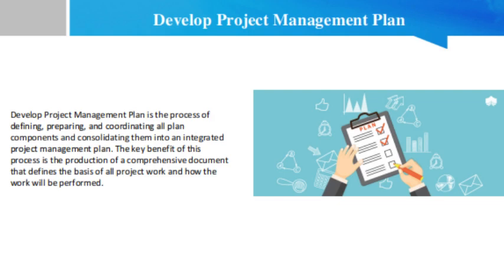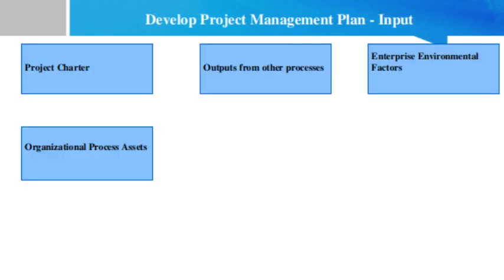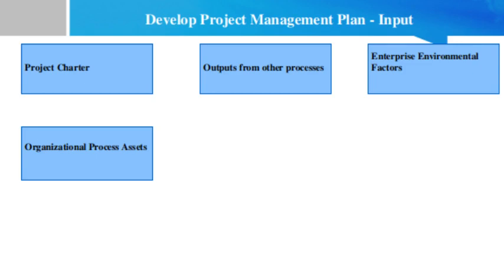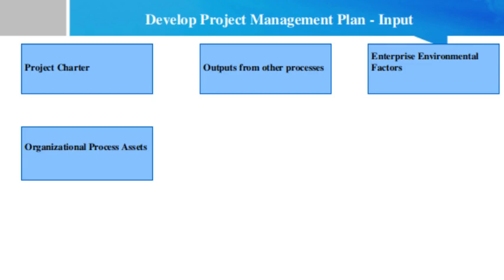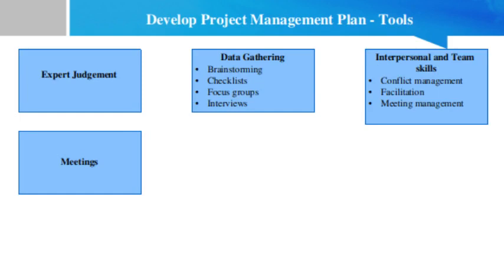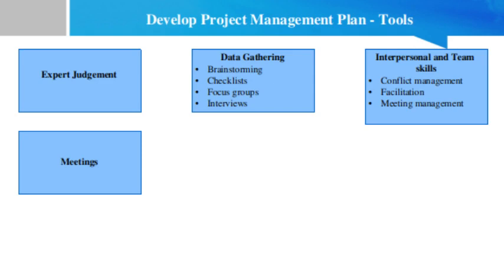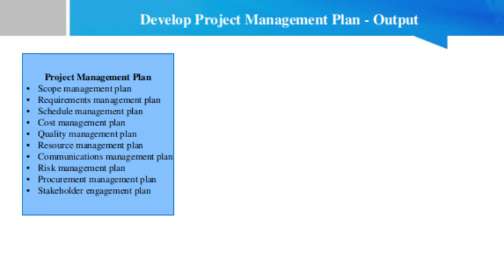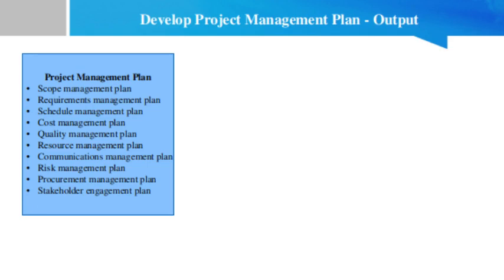Develop Project Management Plan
Develop Project Management Plan is the process of defining, preparing, and coordinating all plan components and consolidating them into an integrated project management plan. The key benefit of this process is the production of a comprehensive document that defines the basis of all project work and how the work will be performed. This process is performed once or at predefined points in the project.